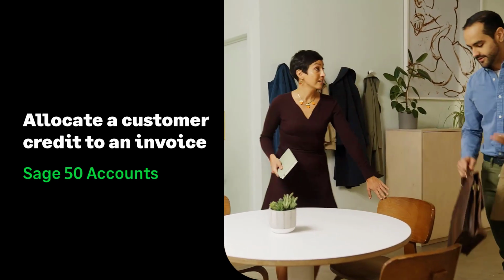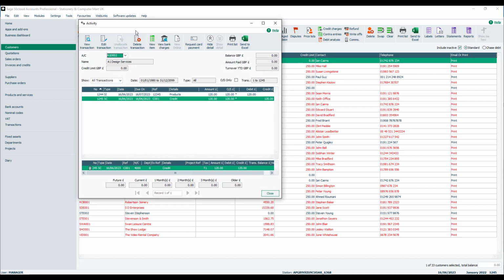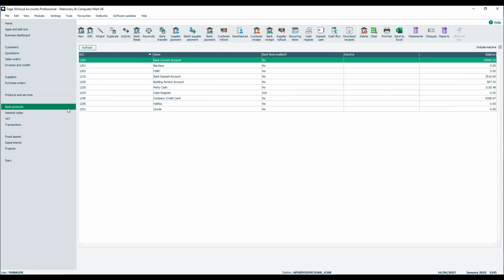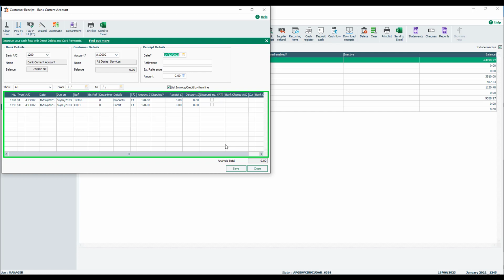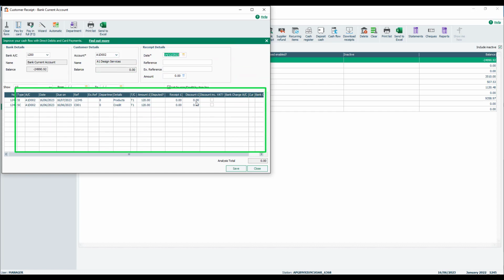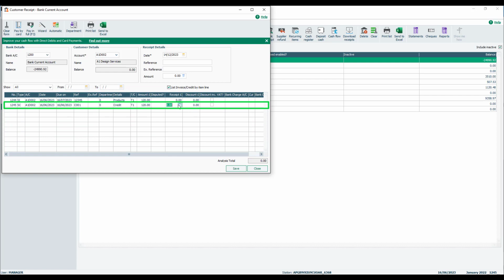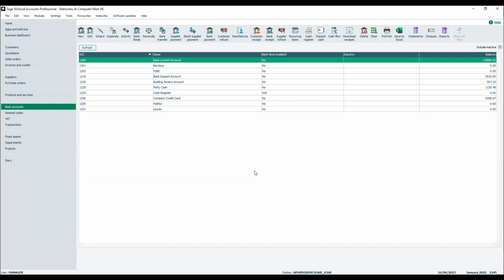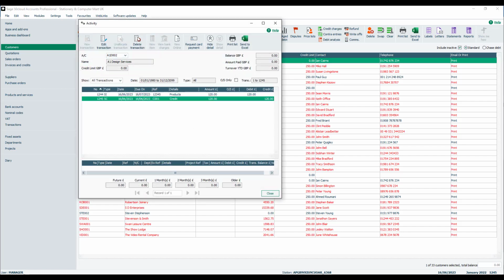Sage 50 Accounts (UK) - Allocate a customer credit to an invoice